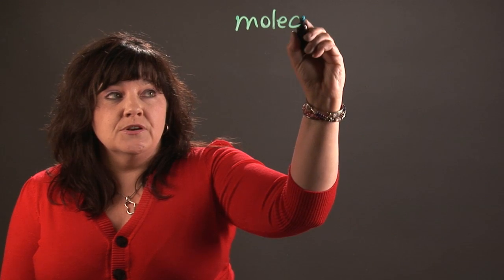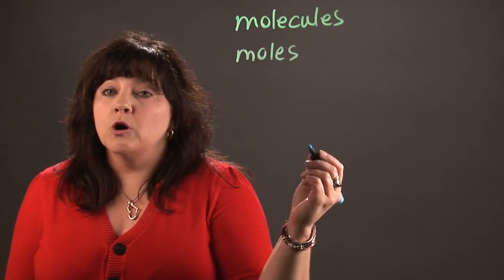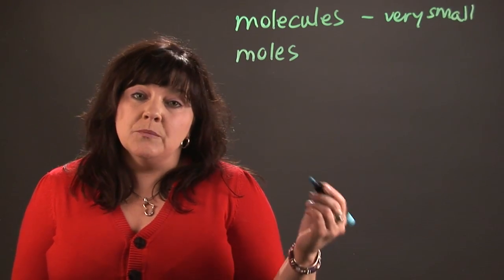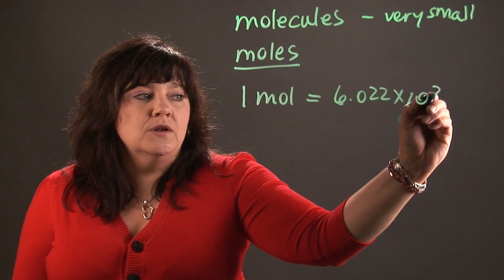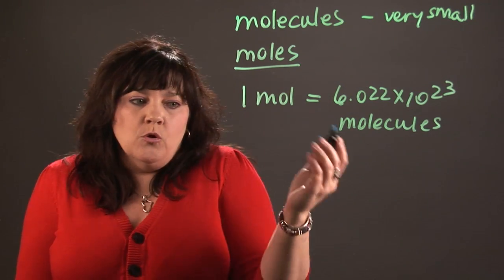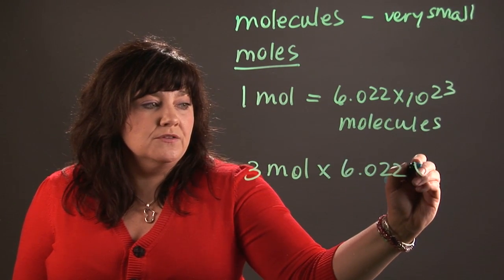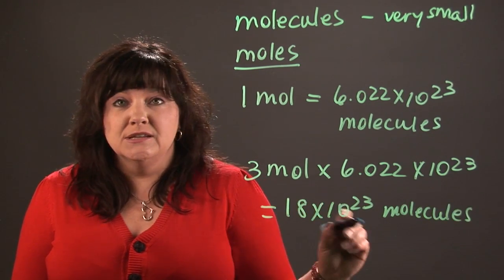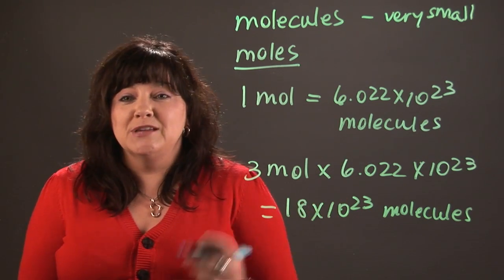How to Calculate the Number of Molecules in Moles of Carbon... : Chemistry and Physics Calculations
Calculating the number of molecules in moles of carbon dioxide can be accomplished through the application of a very specific formula. Calculate the number of molecules in moles of carbon dioxide with help from a teacher with over 20 years of experience in this free video clip.